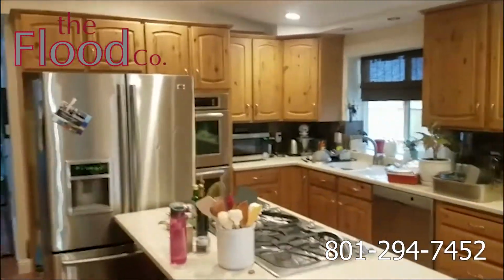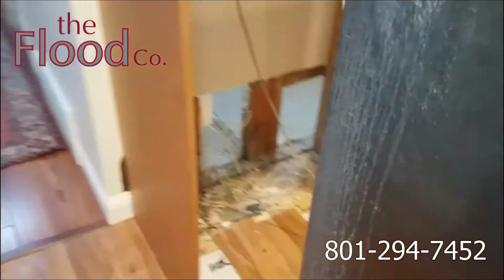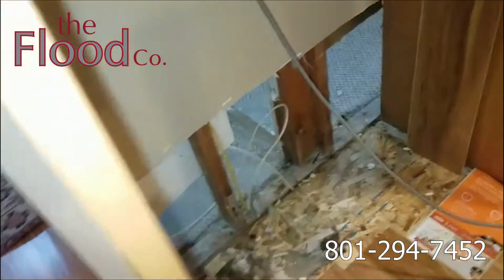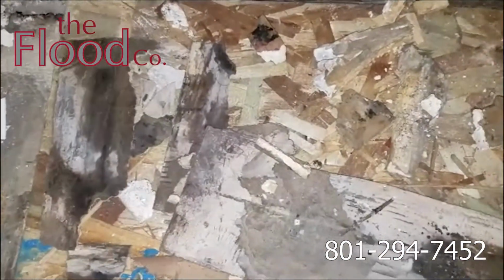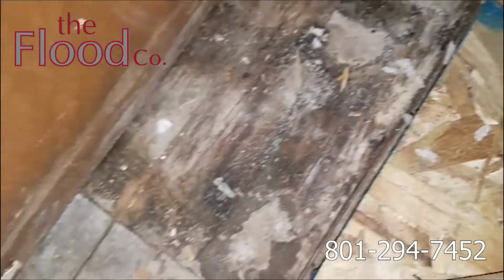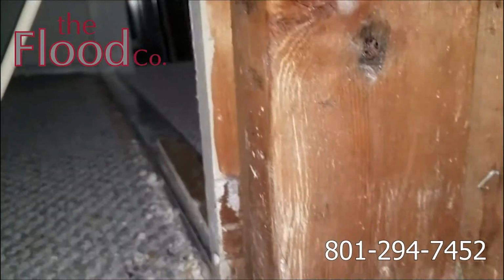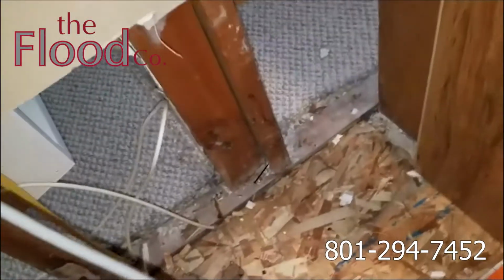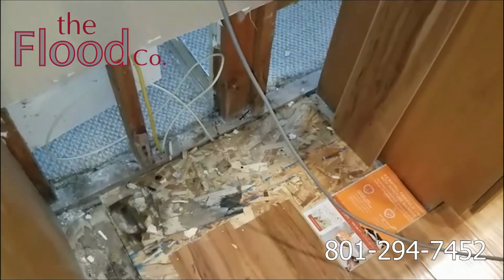Utah Handyman Mold Cleanup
This Utah homeowner hired a handyman or a regular general contractor for doing some repairs in her home. The repairs that were needed were because of a leak in the water line to the refrigerator.